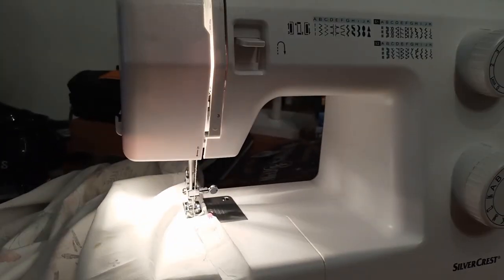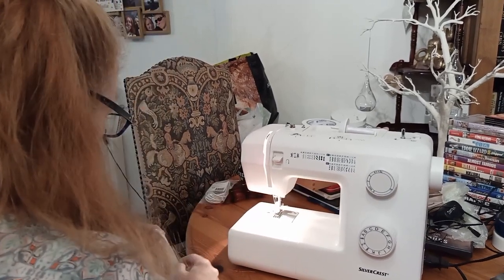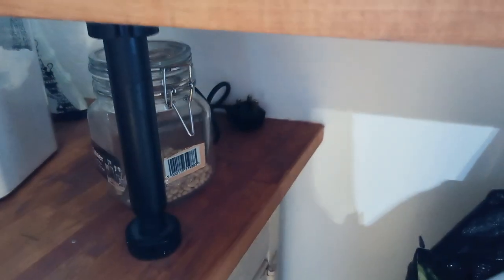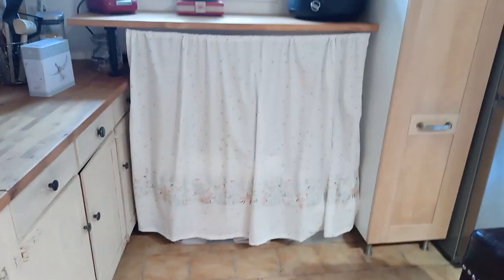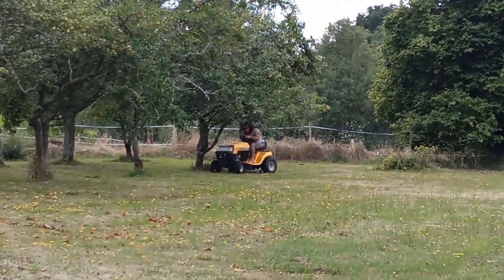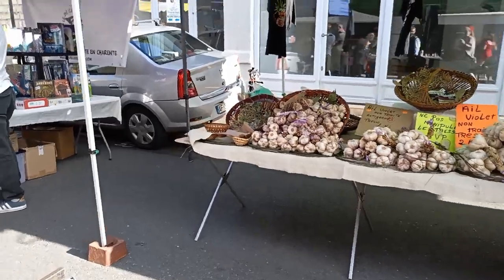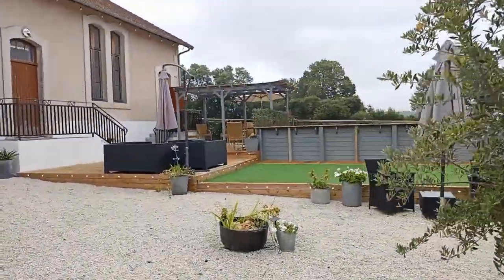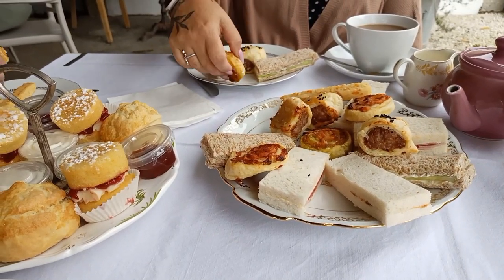45. Sewing, Night Markets & Karaoke 🤦🏼‍♀️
So it was out of the work clothes and time to dress up a little in this episode when a couple of my best friends arrived for a week of escapades.

I create a divider curtain for the kitchen to hide the recycling. We go out to a night market, go for afternoon tea, and for our sins we do karaoke! So join us and laugh along and we hope you aren't too traumatized 😆